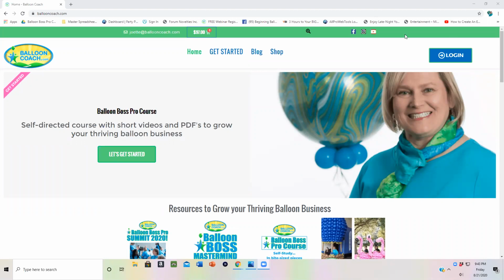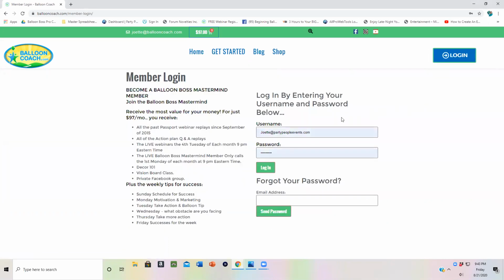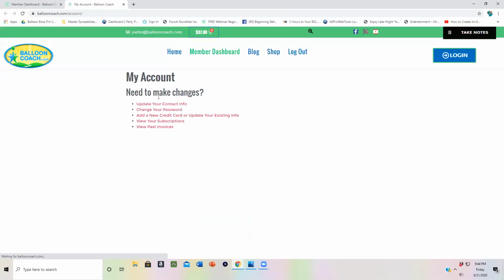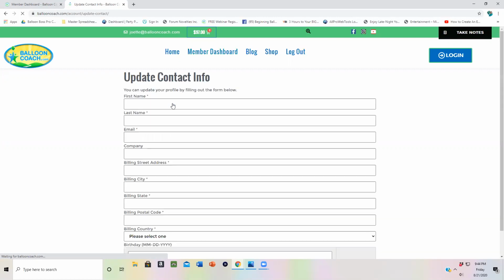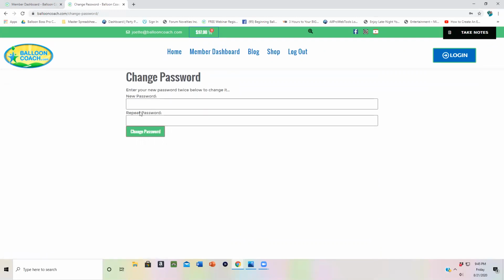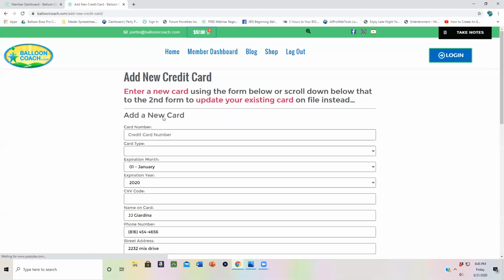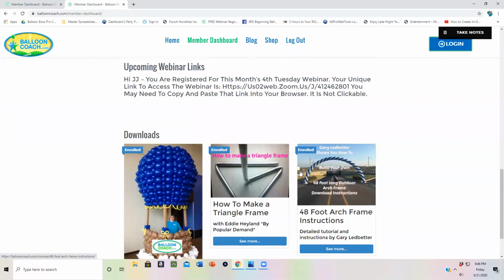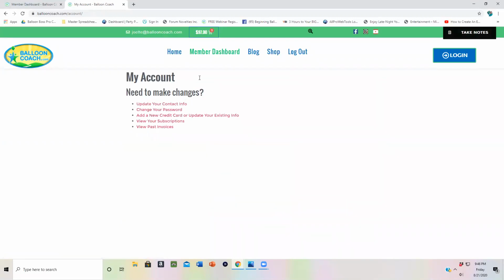How to Access your account on BalloonCoach com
To get connected with Balloon Business conversations online with like-minded balloon decorators join Balloon Coach Community
You will be asked 3 questions to join the group.

Ready to take the next step and invest in your training online or in person?

If you have other questions about what program is the right fit for you

If you are a current member and need help managing your subscription or changing your credit card information after reviewing this information you can email for assistance.

Take one step today your future self will thank you for.